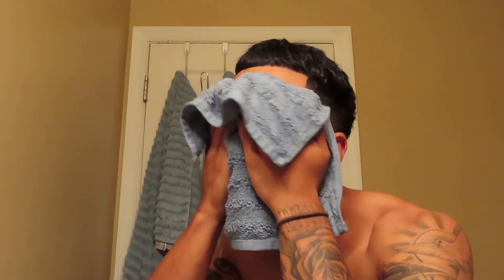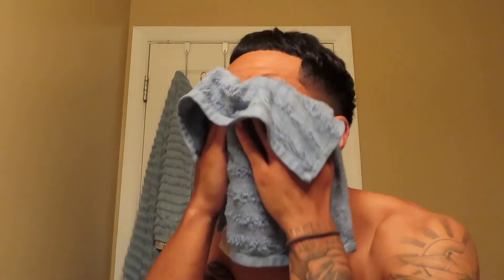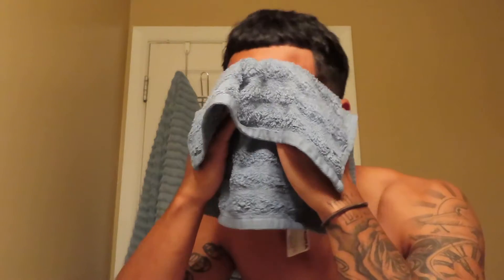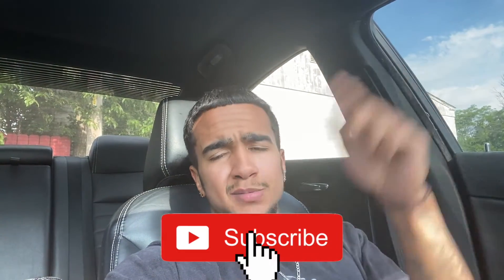How to be Acne-free & Glowing 🤩 *Daily Skin Care Routine / Update*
Have you seen the snippet of my first song? GO CHECK THAT OUT & COMMENT WHAT YOU THINK!

More videos/content coming soon! (pranks, vlogs, social experiments, challenges, podcasts, basketball related, etc.)